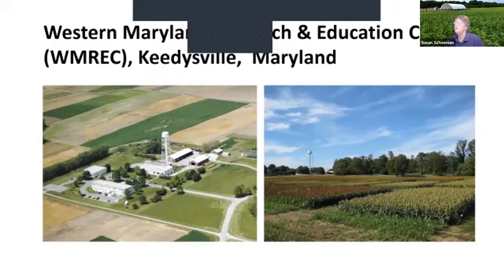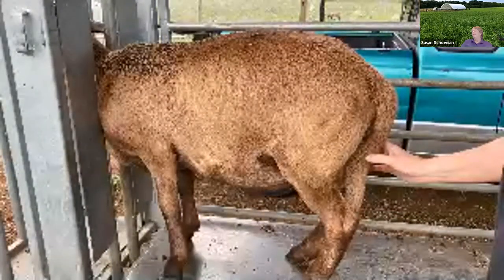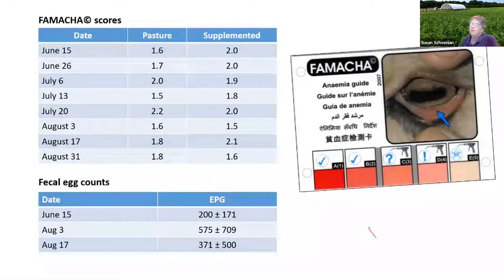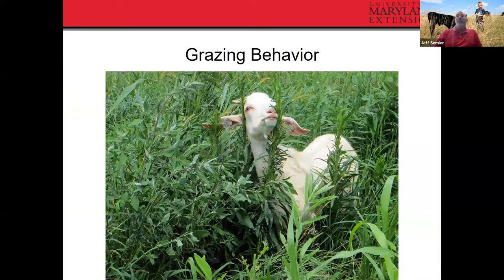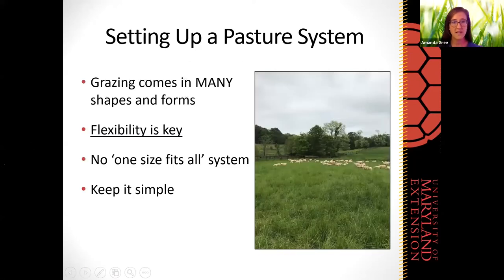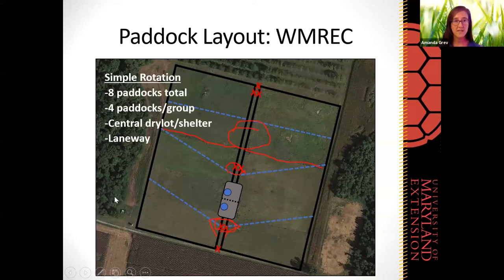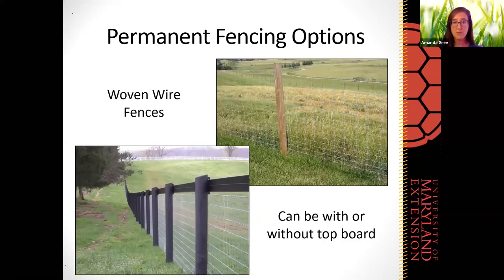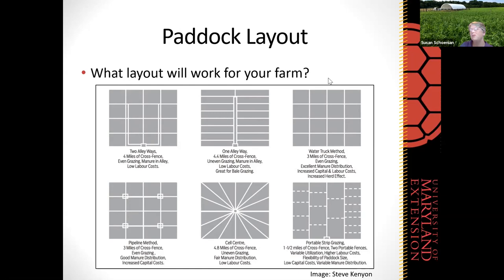Small Ruminant Virtual Pasture Field Day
This recording is from a virtual small ruminant pasture field day highlighting ongoing small ruminant research at the University of Maryland's Western Maryland Research and Education Center (WMREC). The field day was hosted by University of Maryland Extension, Future Harvest, and the Mountains to Bay Grazing Alliance. Topics included an update on ongoing research at WMREC, an overview of forage options for small ruminants, and a virtual tour of the WMREC small ruminant pastures with discussion on setting up a pasture system.